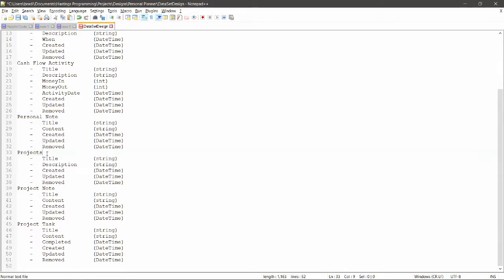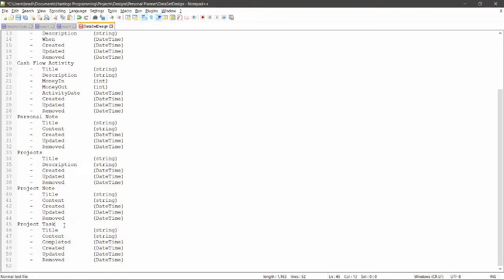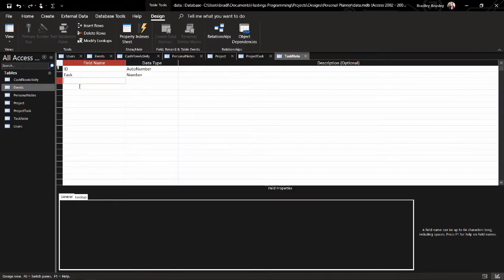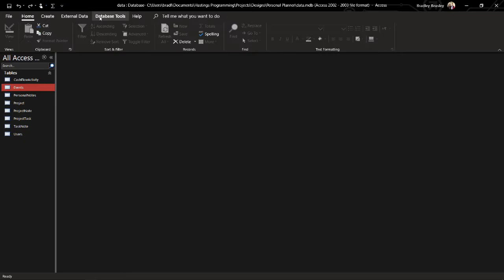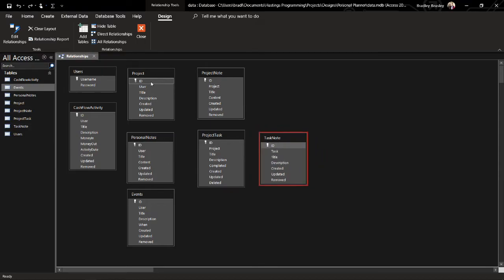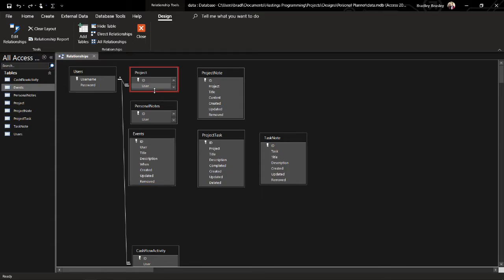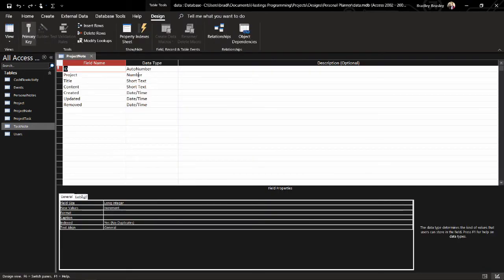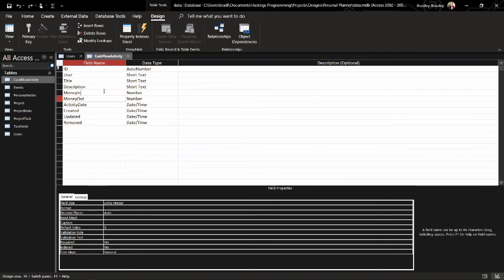Planner Project - Data Design with MS Access Part 2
Welcome back to another Planner Project video. In this one, I continue on with the database that I started in last video, and finish making it (for now)